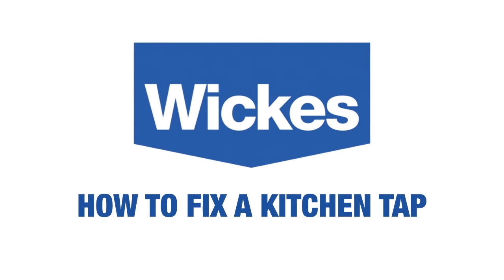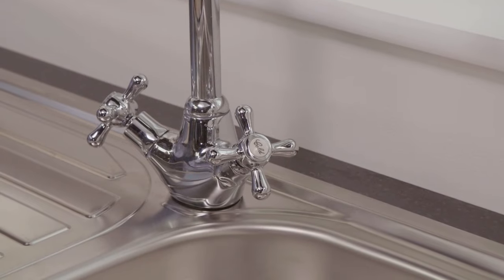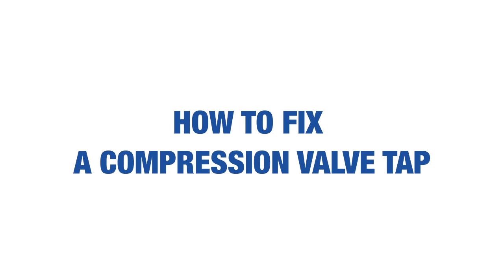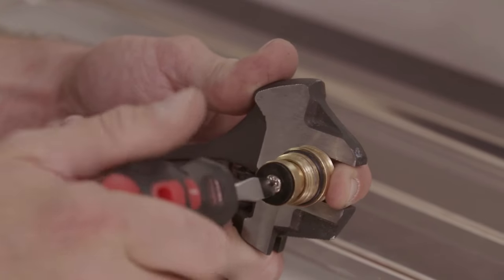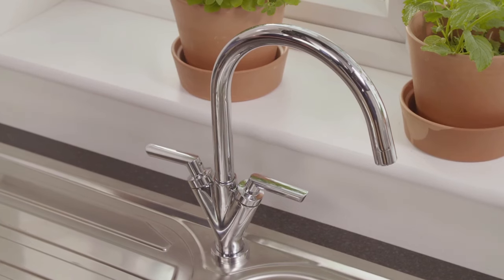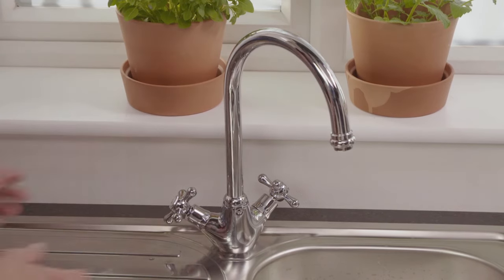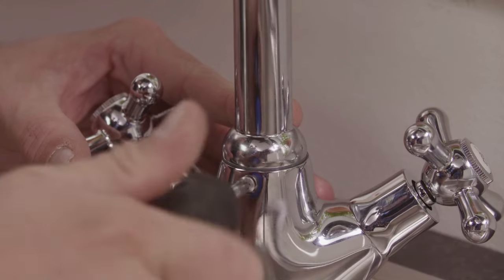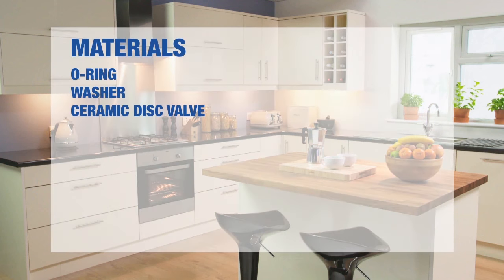How to Fix a Kitchen Tap with Wickes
A dripping kitchen tap can be incredibly annoying and a waste of water, but fixing a tap can be surprisingly easy. Learn how to fix a kitchen tap with this step by step guide from one of our Wickes experts.

These are the steps to fix your kitchen tap:

1. Before starting, it's a good idea to understand what you're up against. If water is leaking from the spout you might need to replace the washer, but if water is leaking from beneath the handle you may need to replace the O ring.
2. Next, turn off the tap's water supply and then release the pressure inside by running the tap.
3. Put the plug into the sink to stop small parts falling down the plug hole.

The next steps are different depending on the type of tap you have.

Steps to fix a compression valve tap (features a mechanical device inside the tap that controls the water flow):

1. Remove the handle to expose the valve.
2. Unscrew the cover.
3. Unscrew the valve and remove using an adjustable spanner.
4. Use a screwdriver to remove the washer and replace.
5. Then screw the valve and tap handle back in place.

Steps to fix a ceramic disk valve tap (features ceramic discs rather than washers inside the tap):

1. Remove the handle cap to expose the valve.
2. Unscrew the valve using an adjustable spanner.
3. Lift out the ceramic disc valve, inspect and clean or replace it.
4. Screw back into place and fit the handle.

Steps for replacing the O ring in the spout:

1. Loosen the nut holding the tap to the sink below using a box spanner.
2. Rotate the tap to get access and remove the grub screw at the back of the spout.
3. Lift the spout out.
4. Prise the O ring off using a screwdriver and replace it.
5. To replace the spout, align the marker on the spout with the groove in the tap body.
6. Tighten the grub screw at the back and the nut underneath.

To replace the O ring in the valve itself, use the technique previously described to remove the valve depending on the type of tap you have then replace the O ring and rebuild the tap as before.

In addition to our video, we recommend you read our 'How To Guide - How to create storage space'. Use this guide to find out how to choose and calculate your materials, tools and safety equipment.

For more tips and general advice on how to do it yourself from Wickes, you can visit;